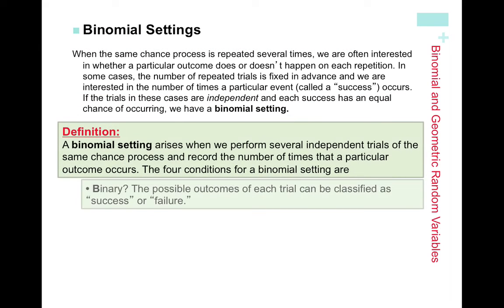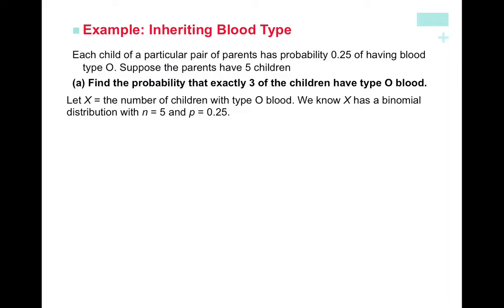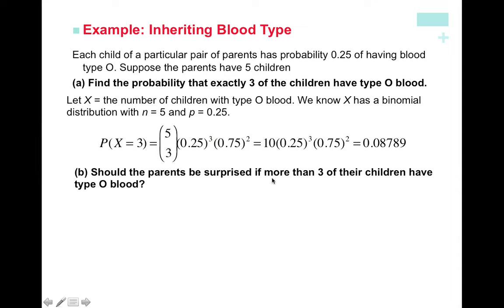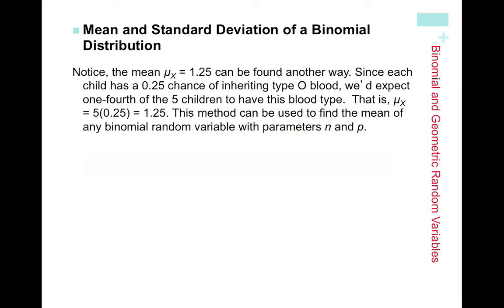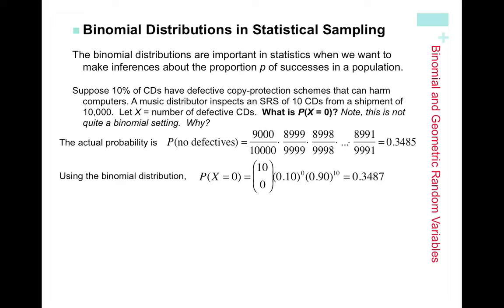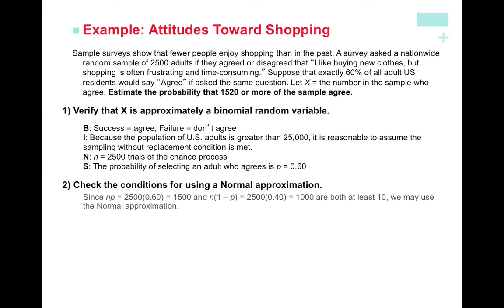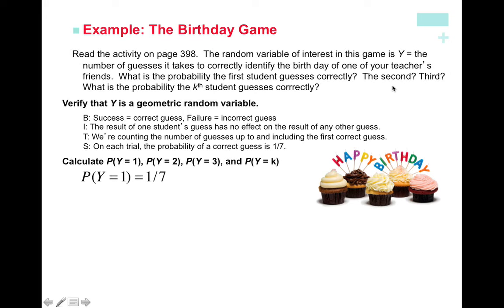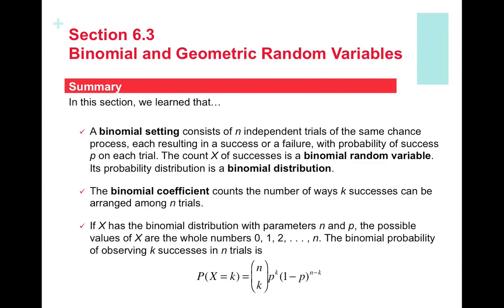Chapter 6 Part III